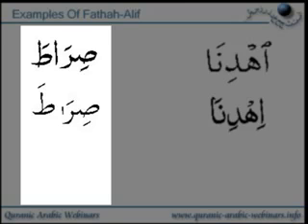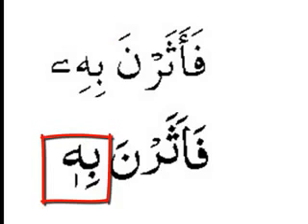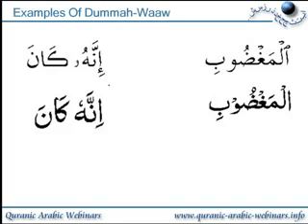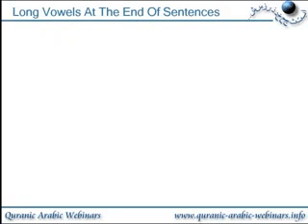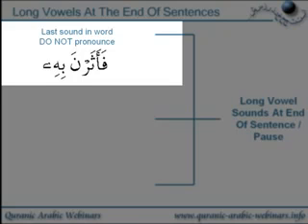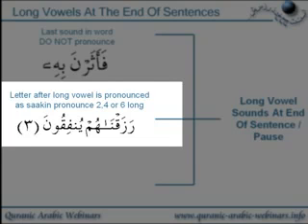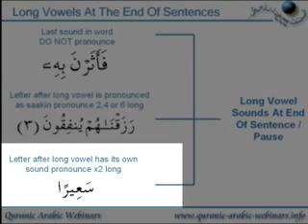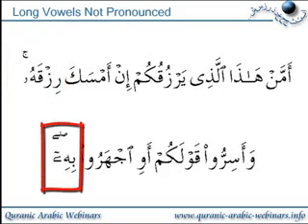51 QAW Adult Tajweed Lesson 39 Part 3 Long vowels fathah alif, kasrah yaa`,dummah waaw